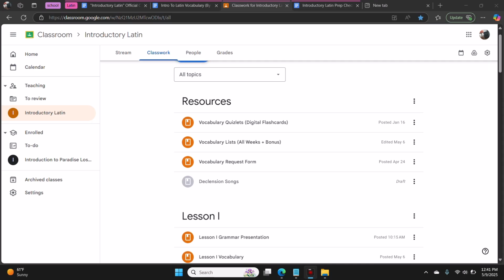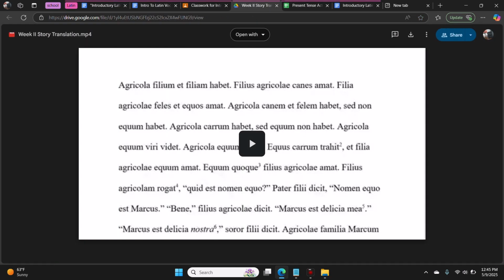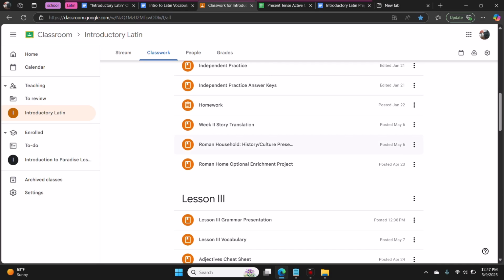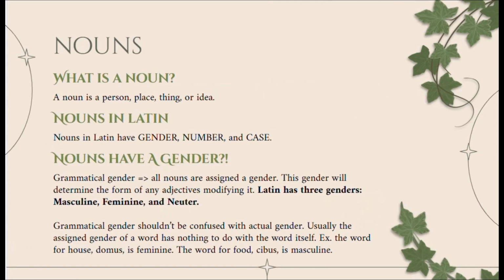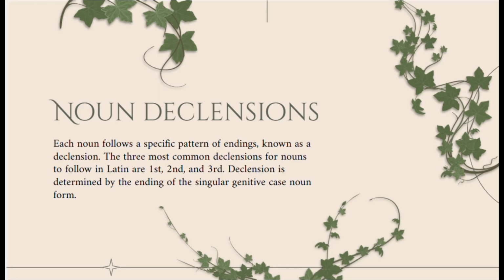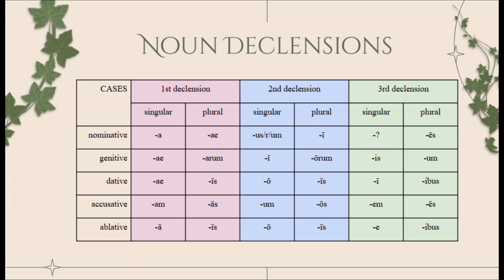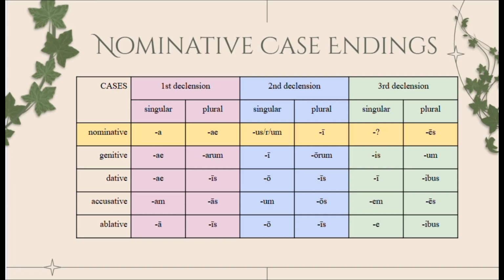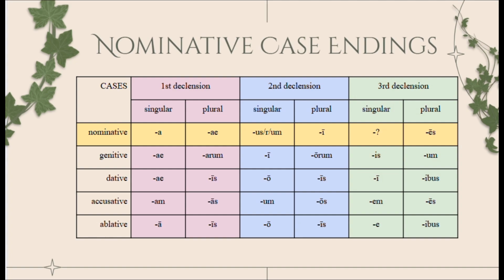Introductory Latin with Hannah Gilmore: Why the Dead Language Lives (Mythic Mind, ep. 91)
Hannah Gilmore opens Mythic Mind Introductory Latin with the course vision and the first grammar lesson: inflection, nouns, and the nominative subject. A "dead" language turns out to be a living path into the West's books and prayers.

Dr. Andrew Snyder (professor of philosophy and theology) frames the episode and shares Hannah's kickoff so the fellowship can join a classically oriented season of study alongside Augustine, Paradise Lost, and philosophy courses already underway.

Topics include why Latin still forms the mind, grammar as foundation (especially for native English speakers), and how to enroll (patron discount available).

Listen to/watch the Mythic Mind podcasts:
- Mythic Mind
- Mythic Mind Games
- Mythic Mind Movies